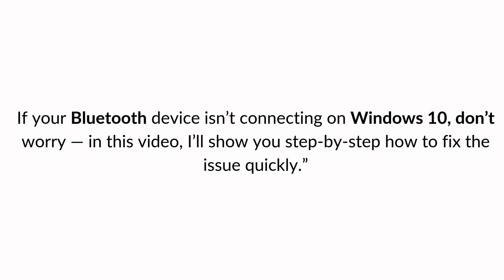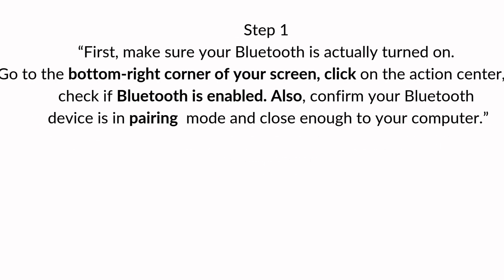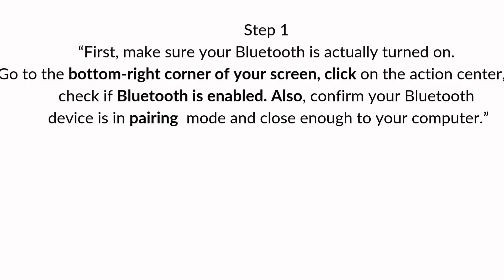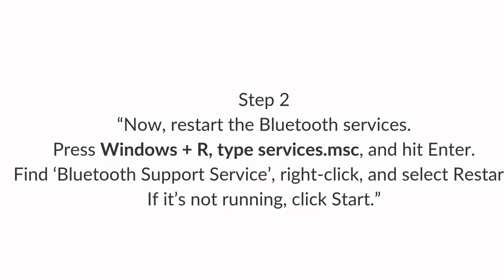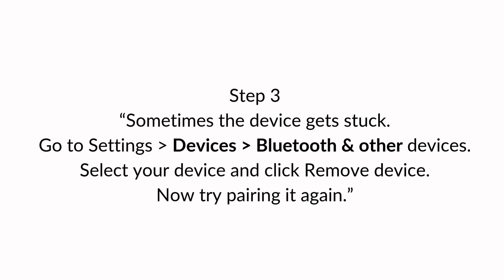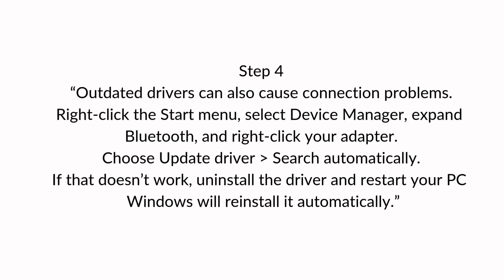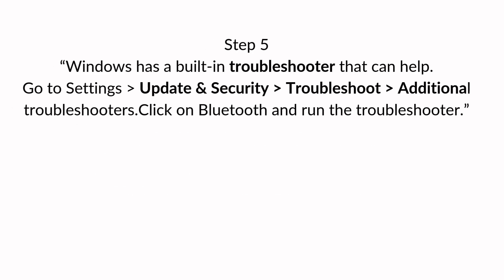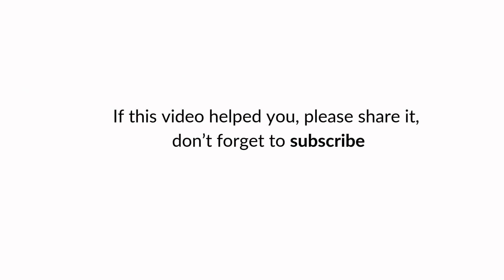Fix Bluetooth Not Connecting on Windows 10 | Easy Step-by-Step Guide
“Bluetooth not working on Windows 10? 🚫 Don’t worry! In this video, I’ll show you quick and easy solutions to fix Bluetooth connection issues on Windows 10. Follow step by step and get your device connected again!”

How to Fix Bluetooth Couldn’t Connect on Windows 10

windows 10 bluetooth not working connection issues, windows 10 windows 10 bluetooth
windows 10 fix bluetooth troubleshooting
bluetooth not working on windows 11
bluetooth not working
bluetooth issues
fix bluetooth
windows troubleshoot
windows bluetooth fix
how to bluetooth
connect bluetooth
bluetooth connection
windows 11 bluetooth
windows 10 issues
bluetooth guide
bluetooth fix
fix connection